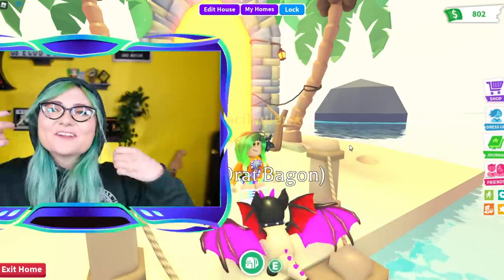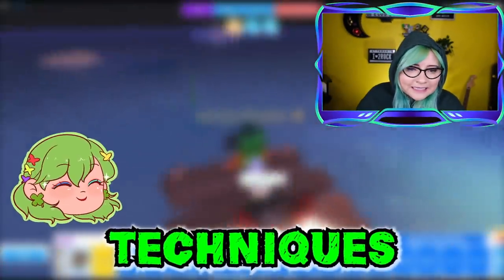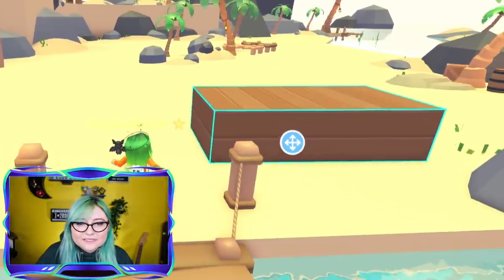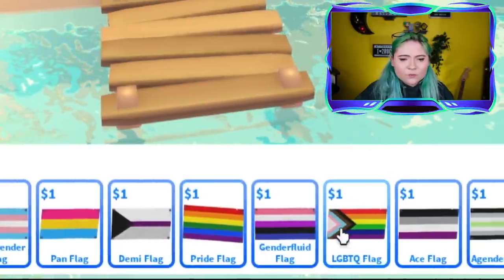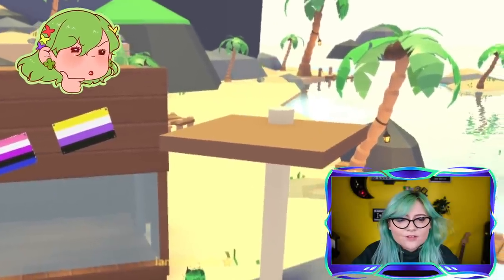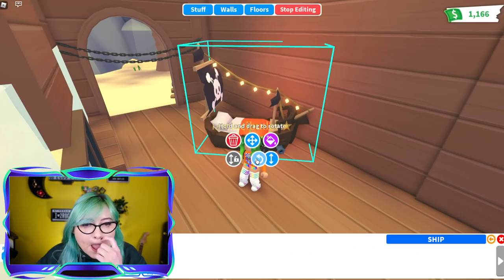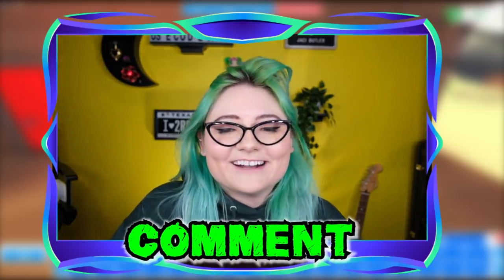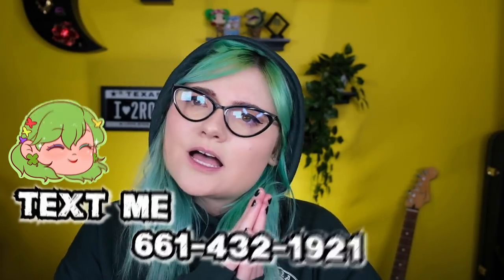I BUILT THE KRUSTY KRAB in ADOPT ME (new spongebob update!?)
today in ADOPT ME ROBLOX i built the KRUSTY KRAB from SPONGEBOB SQUAREPANTS complete with KRUSTY KRAB PIZZA and all! would you like to see me do more builds here on the channel? let me know what you want to see next lucky charms! lava you xo

FORTNITE STUFF:
▶Use code: JACI when buying in the ITEM SHOP
🍀 Let's be EPIC friends! Tag: jacibutler

MUSIC STUFF:
My new song "i know that you do (lucky)" comes out MARCH 18!
for my birthday!

hi hi!

🍀if you like what you see here, and wanna check out stuff i do when i'm not gaming.

▶ABOUT ME:
Jaci Butler is a singer, songwriter, creator, and all-around goof ball and nerd! When she's not on her main channel vlogging, singing, or doing challenges with friends, you can find her HERE on her second channel playing fun games including ADOPT ME ROBLOX, FORTNITE CREATIVE, and MORE!